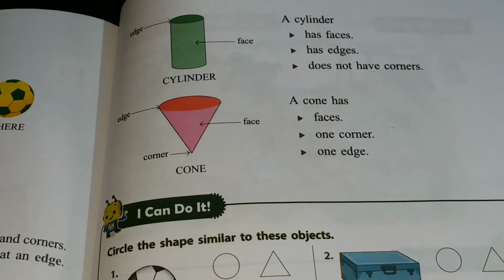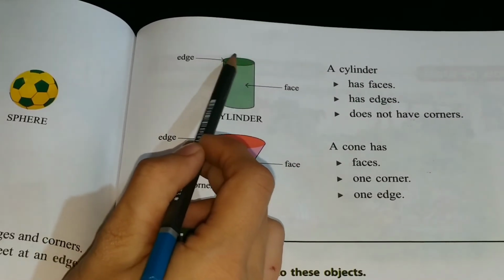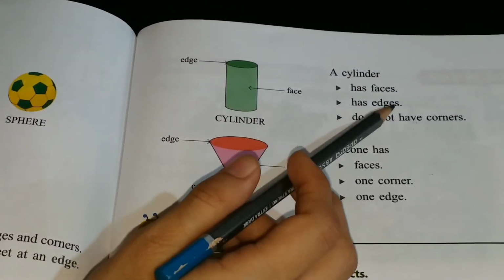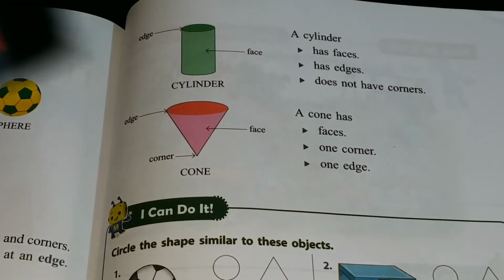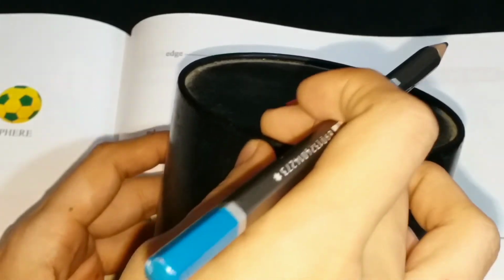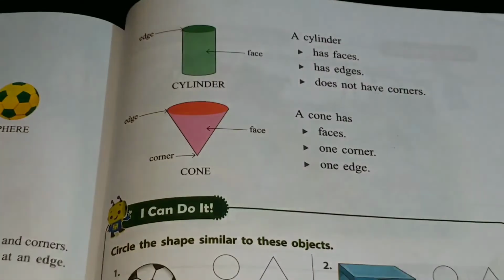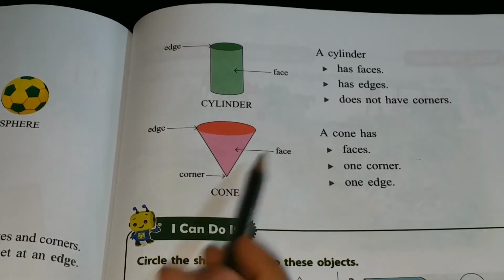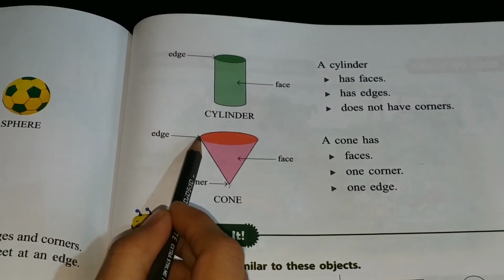L11 | Shapes and patterns | Maths | Class 2 | CBSE